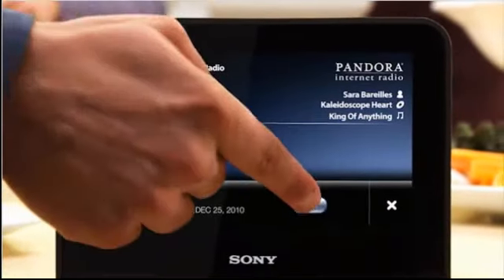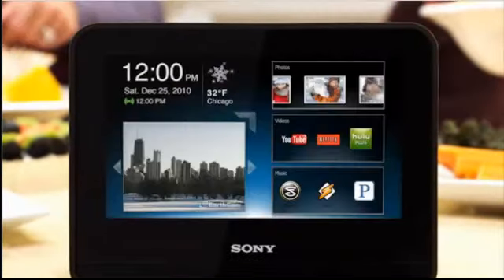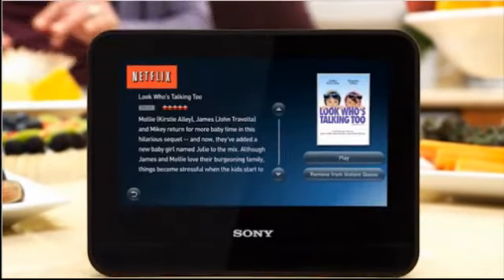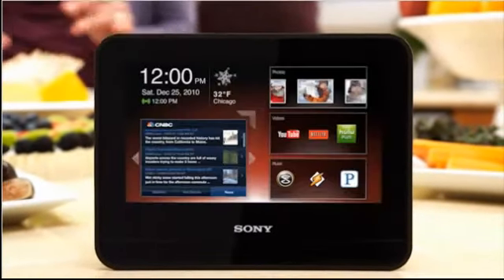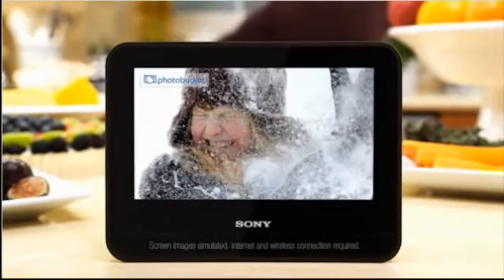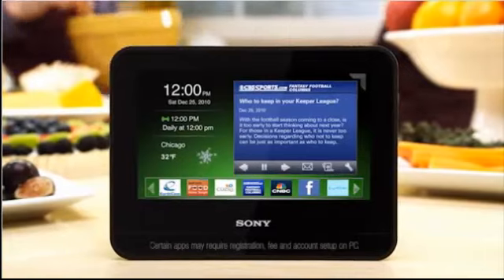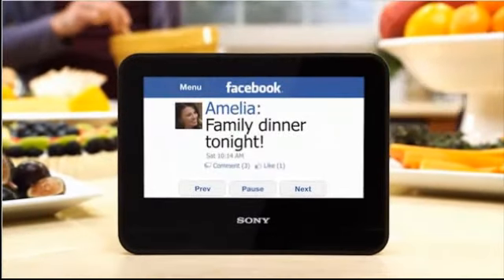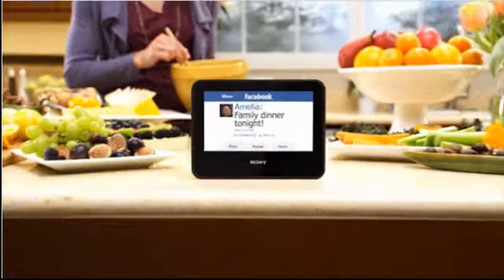Sony HID-C10 on Yugster.com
Daily Deal on Yugster.com